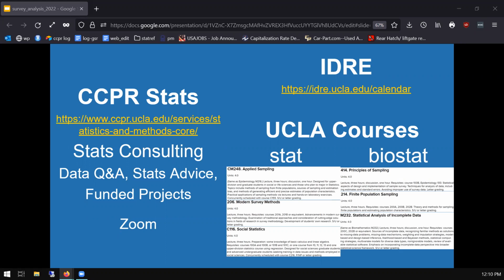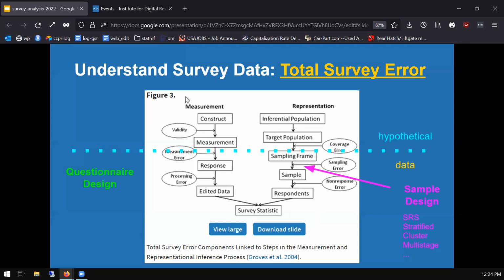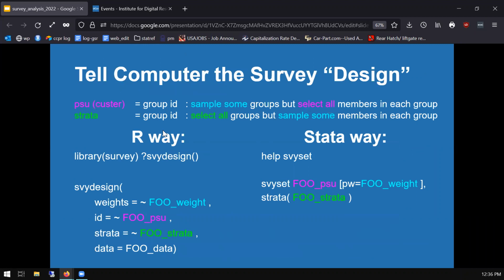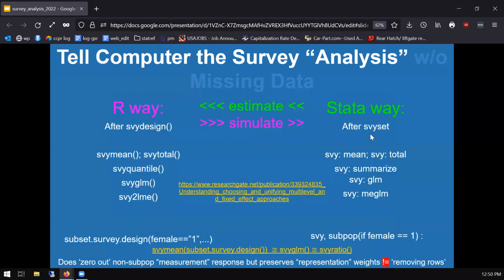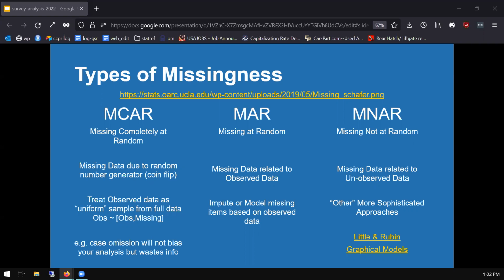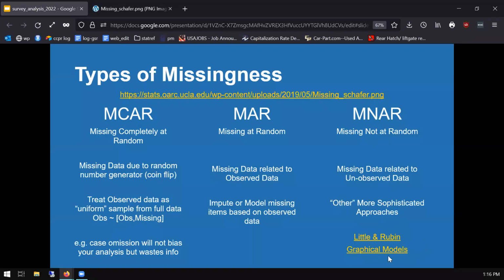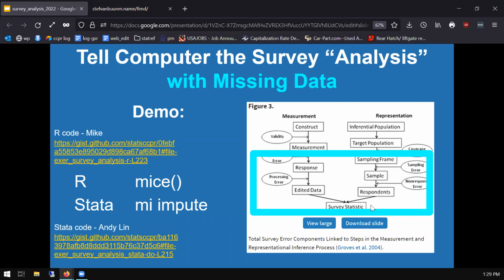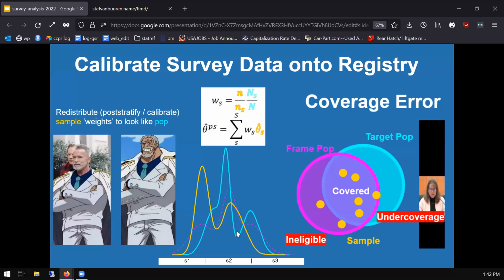Michael Tzen - Analyzing Sample Survey Data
Michael Tzen
Analyzing Sample Survey Data
UCLA - CCPR

In this workshop, attendees will learn how to analyze
survey data while accounting for its complex survey
design. We will demonstrate how to specify the survey
design, impute missing data, and analyze the survey
outcomes of interest. We will discuss how our
downstream analysis steps are related to initial
operational design choices made by the survey data
provider. We will use R but also reference equivalent
Stata routines.